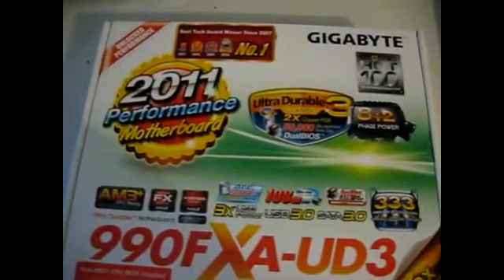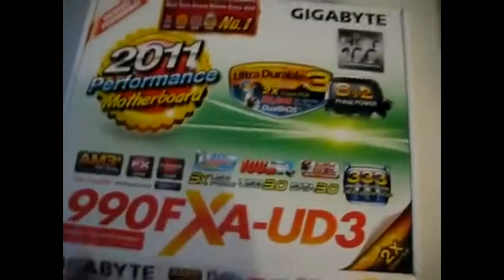Gigabyte 990FXA-UD3 Unboxing & Overview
the unboxing of the gigabyte 990fxa-ud3, specs below:
CPU AM3+ Socket:
Support for AMD AM3+ FX processors
Support for AMD AM3 Phenom™ II processors / AMD Athlon™ II processors
 (Please refer "CPU Support List" for more information.)
Hyper Transport Bus 5200 MT/s
Chipset North Bridge: AMD 990FX
South Bridge: AMD SB950
Memory 4 x 1.5V DDR3 DIMM sockets supporting up to 32 GB of system memory (Note 1)
Dual channel memory architecture
Support for DDR3 2000(O.C.)/1866/1600/1333/1066 MHz memory modules (Note 2)
 (Please refer "Memory Support List" for more information.)
Audio Realtek ALC889 codec
High Definition Audio
2/4/5.1/7.1-channel
Support for Dolby Home Theater
Support for S/PDIF Out
LAN 1 x Realtek RTL8111E chip (10/100/1000 Mbit)
Expansion Slots 2 x PCI Express x16 slots, running at x16 (PCIEX16_1, PCIEX16_2) (Note 3)
2 x PCI Express x16 slots, running at x4 (PCIEX4_1, PCIEX4_2)
2 x PCI Express x1 slots
 (All PCI Express slots conform to the PCI Express 2.0 standard.)
1 x PCI slot
Multi-Graphics Technology Support for 2-Way AMD CrossFireX™ and NVIDIA SLI™ technology (PCIEX16_1, PCIEX16_2)
Storage Interface South Bridge:
6 x SATA 6Gb/s connectors supporting up to 6 SATA 6Gb/s devices
Support for SATA RAID 0, RAID 1, RAID5, RAID 10 and JBOD
 JMicron JMB363 chip:
2 x eSATA 3Gb/s connectors (eSATA/USB Combo) on the back panel supporting up to 2 SATA 3Gb/s devices
Support for RAID 0, RAID 1, and JBOD
USB South Bridge:
Up to 14 USB 2.0/1.1 ports (8 ports on the back panel, including 2 eSATA/USB Combo connectors, 6 ports available through the internal USB headers)
 2 x Etron EJ168 chips:
Up to 4 USB 3.0/2.0 ports (2 ports on the back panel, 2 ports available through the internal USB header)
IEEE 1394 VIA VT6308 chip:
2 x IEEE 1394a ports on the back panel
Internal I/O Connectors 1 x 24-pin ATX main power connector
1 x 8-pin ATX 12V power connector
6 x SATA 6Gb/s connectors
1 x CPU fan header
2 x system fan headers
1 x power fan header
1 x front panel header
1 x front panel audio header
1 x S/PDIF Out header
3 x USB 2.0/1.1 headers
1 x USB 3.0/2.0 header
1 x Trusted Platform Module (TPM) header
1 x serial port header
1 x clearing CMOS jumper
Back Panel Connectors 1 x PS/2 keyboard/mouse port
1 x optical S/PDIF Out connector
6 x USB 2.0/1.1 ports
2 x USB 3.0/2.0 ports
2 x IEEE 1394 ports
2 x eSATA/USB Combo connectors
1 x RJ-45 port
6 x audio jacks (Center/Subwoofer Speaker Out/Rear Speaker Out/Side Speaker Out/Line In/Line Out/Microphone)
I/O Controller ITE IT8720 chip
H/W Monitoring System voltage detection
CPU/System temperature detection
CPU/System/Power fan speed detection
CPU overheating warning
CPU/System/Power fan fail warning
CPU/System fan speed control (Note 4)
BIOS 2 x 32 Mbit flash
Use of licensed AWARD BIOS
Support for DualBIOS™
PnP 1.0a, DMI 2.0, SM BIOS 2.4, ACPI 1.0b
Unique Features Support for @BIOS
Support for Q-Flash
Support for Xpress BIOS Rescue
Support for Download Center
Support for Xpress Install
Support for Xpress Recovery2
Support for EasyTune (Note 5)
Support for Easy Energy Saver
Support for Smart Recovery
Support for Auto Green
Support for ON/OFF Charge
Support for Cloud OC
Support for 3TB+ Unlock
Support for Q-Share
Bundle Software Norton Internet Security (OEM version)
Operating System Support for Microsoft Windows 7/ Vista/ XP
Form Factor ATX Form Factor; 30.5cm x 24.4cm